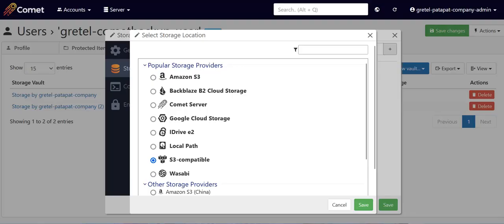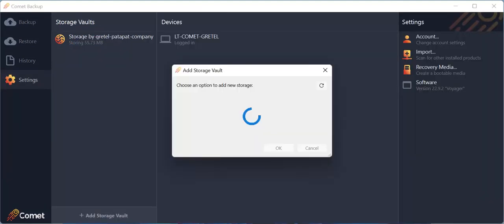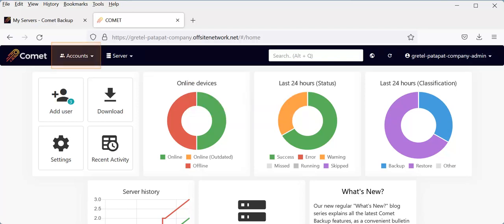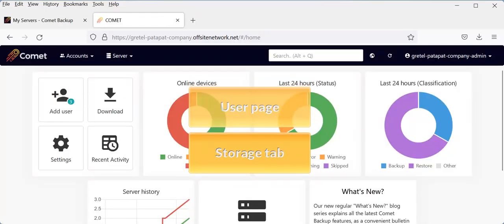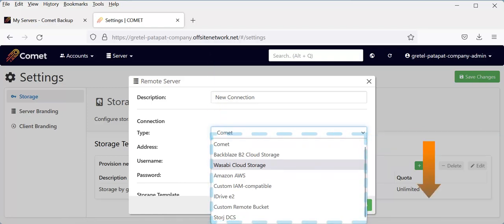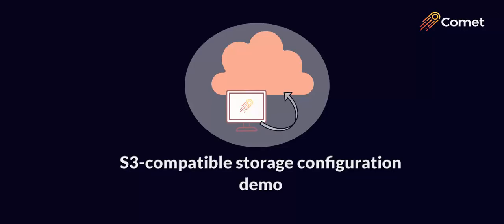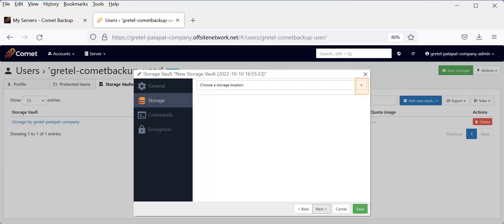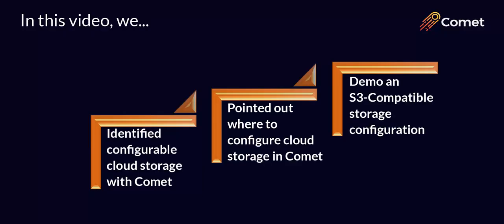Configure Cloud Storage with a Comet-Hosted Server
With Comet, you can configure pretty much any S3-Compatible cloud storage. Find out how in this video!

Chapters:
0:00 Intro
0:23 Agenda
0:42 Configurable cloud storage with Comet
1:24 Configure storage in the Client Software
2:15 Configure storage in the Comet Server (User page)
3:13 Configure storage in the Comet Server (Storage tab)
5:03 S3-Compatible storage configuration demo
6:42 Wrap up